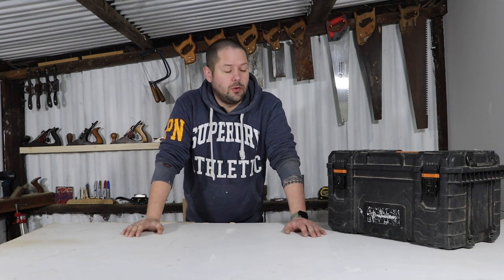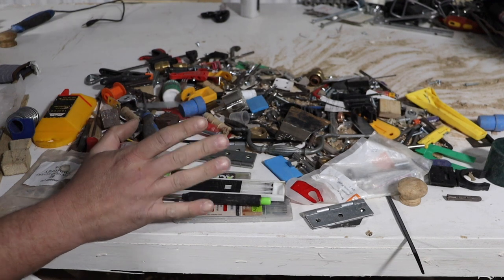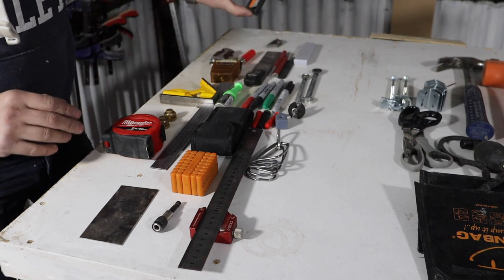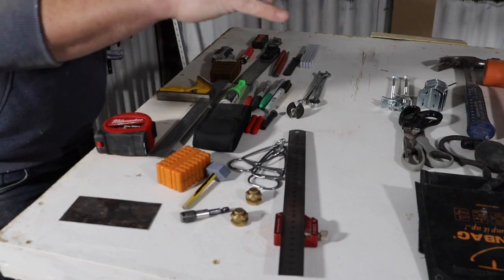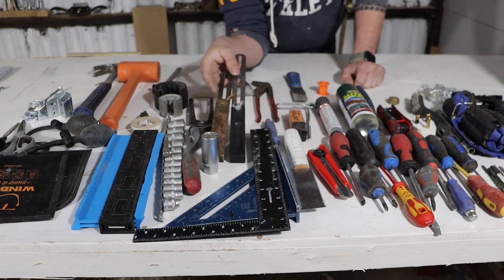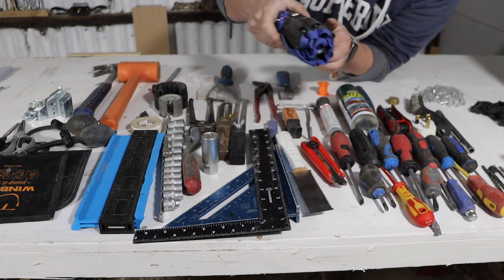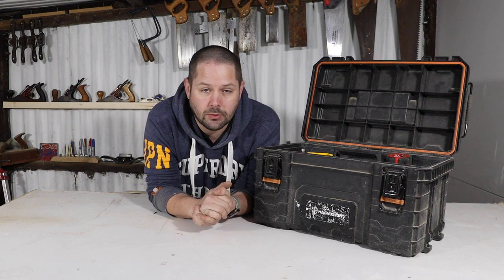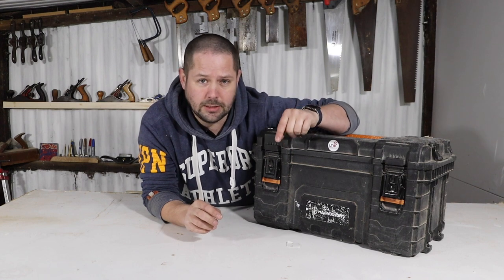Whats in my tool box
In this video I show you What's in my tool box